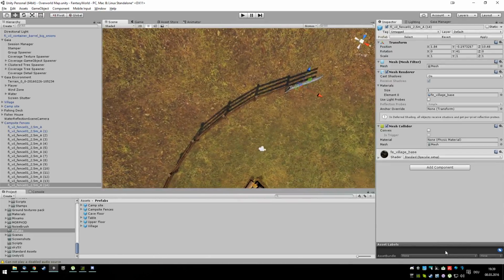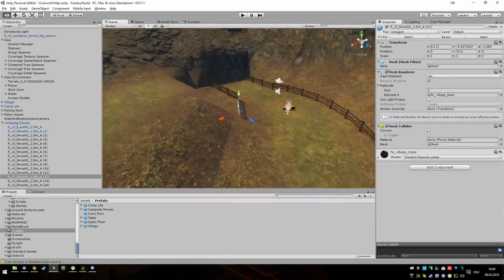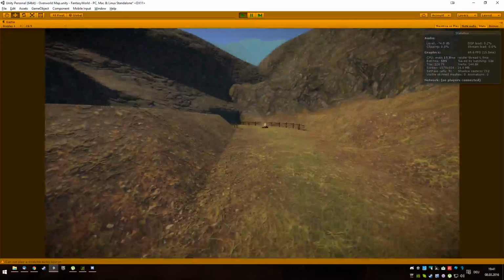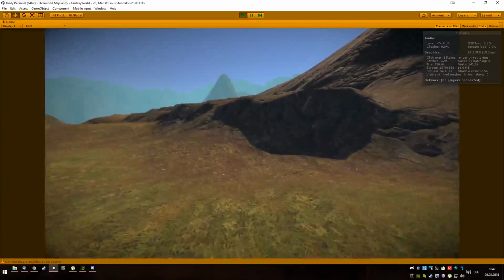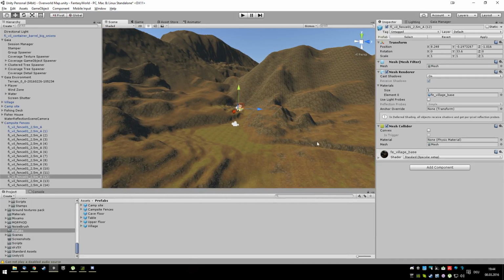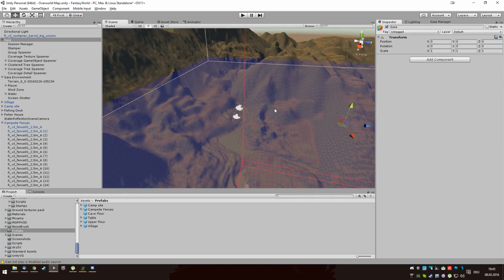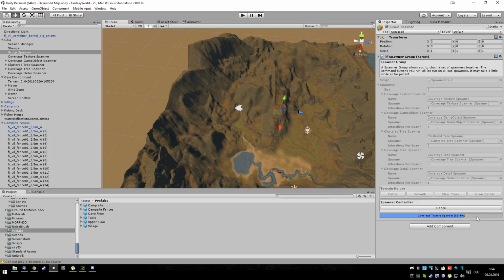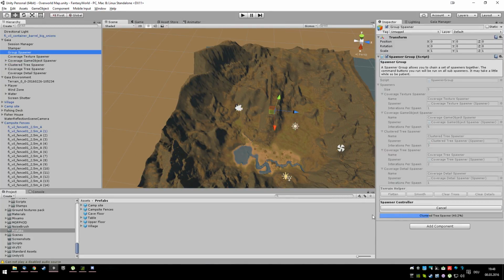Game Dev / Level Design for Fantasy Project madewithunity gamedev (Part 7)